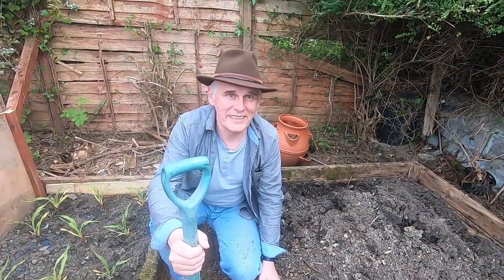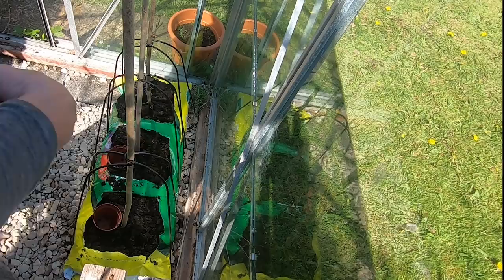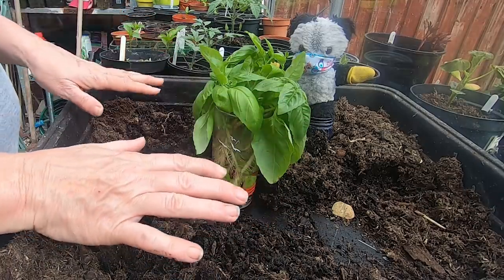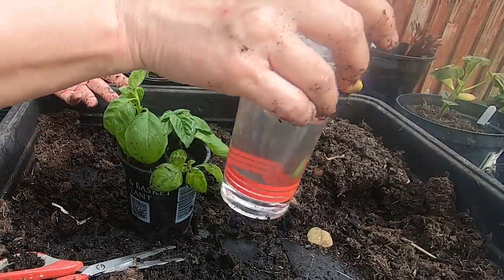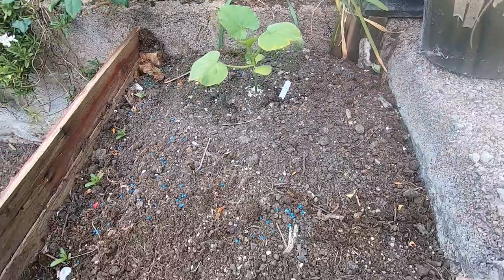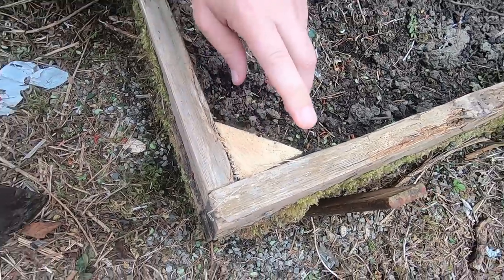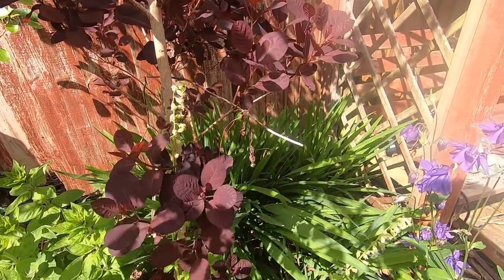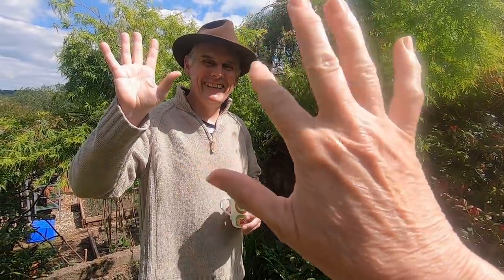Kitchen garden at home ideas - Growing vegetables in a greenhouse and renovating neglected garden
In today's gardening show, Phil gets busy building and digging, I get physical with my growbags and we get an update on the Basil cuttings. Many Panda gives some sage advice and entertains himself and us.

Join us as we renovate our overgrown and neglected garden. While on lockdown, we can’t go out mudlarking, so we had to find something else to keep us busy. The garden needed tackling after a few years of neglect, so we decided to tackle it. Follow our progress as we bring it back to life.